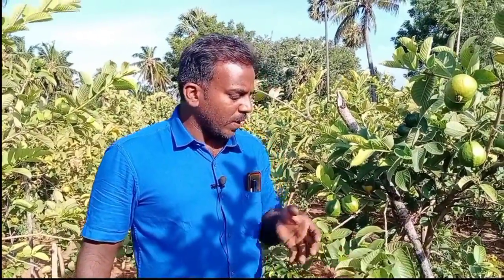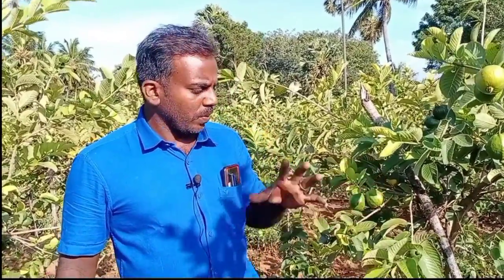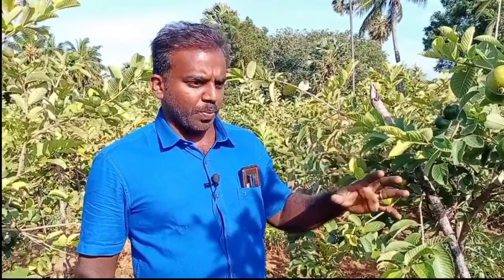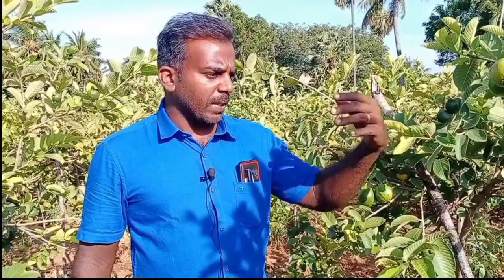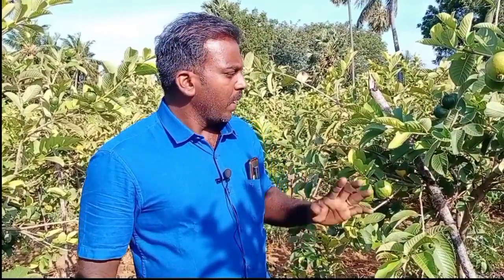கொய்யா விவசாயம் - Modern Guava Farming | Short Documentary Film | KARMUKIL R | B.Sc. VISCOM | ANJAC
கொய்யா விவசாயம் - Modern Guava Farming
Short Documentary Film

Directed By
KARMUKIL R
B.Sc. Visual Communication
Ayya Nadar JAnaki Ammal College (Autonomous),
Sivakasi